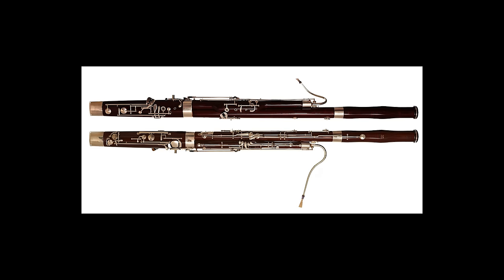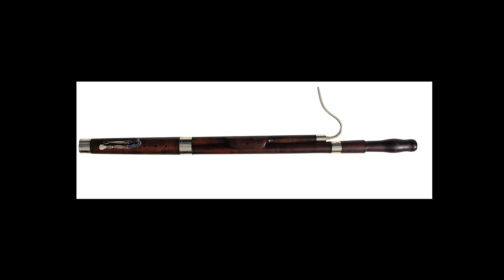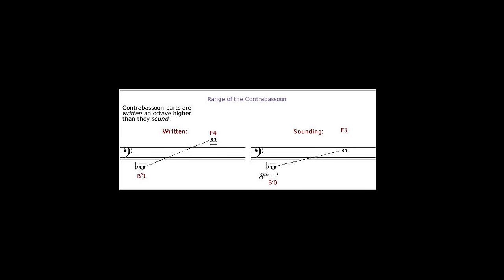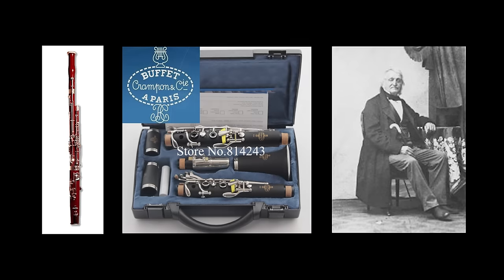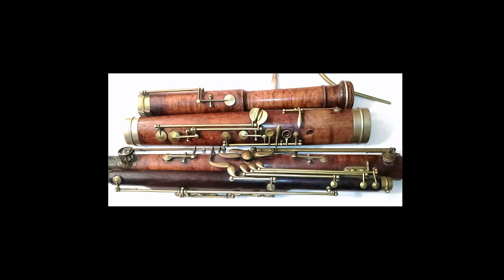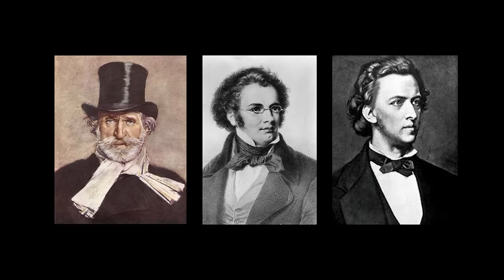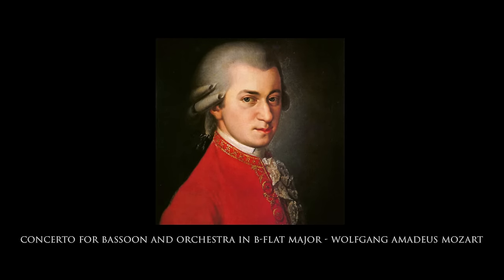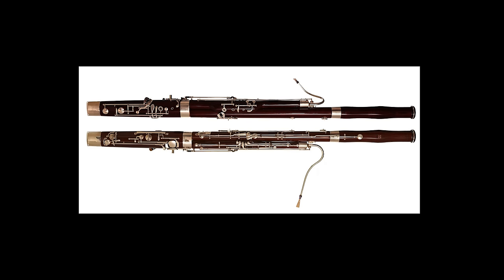Instrument Series: The Bassoon & Contrabassoon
Here is the final video in the woodwinds portion of the Instrument Series! Next we have the brass. Hope you guys are enjoying the series so far! If you guys have any questions, shoot me a message. I would love to hear what you are interested in learning!